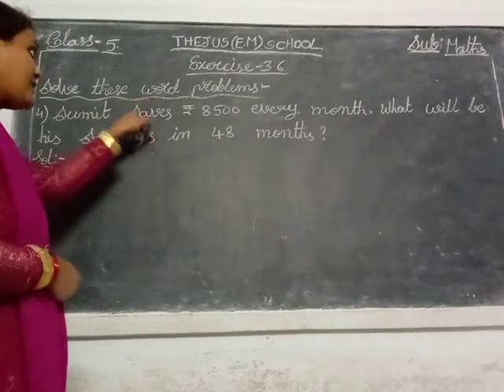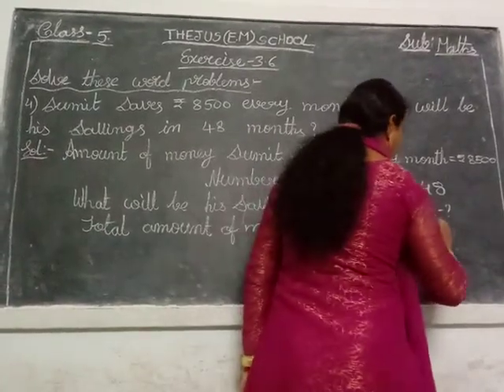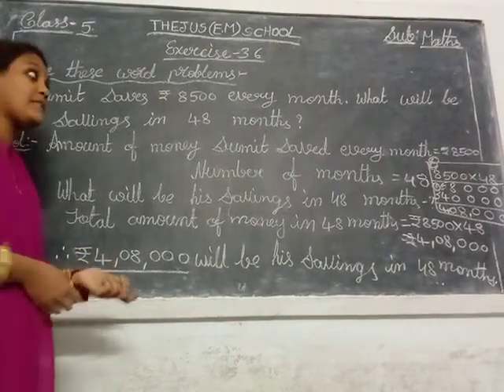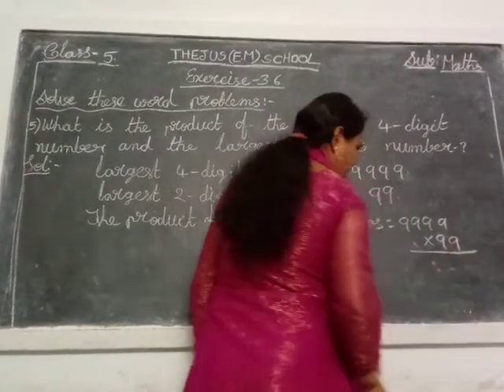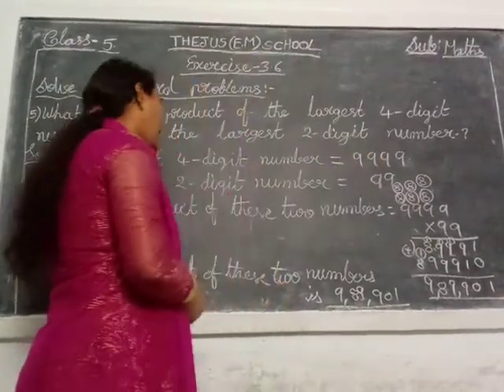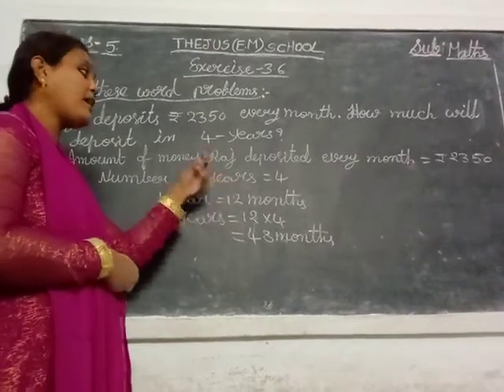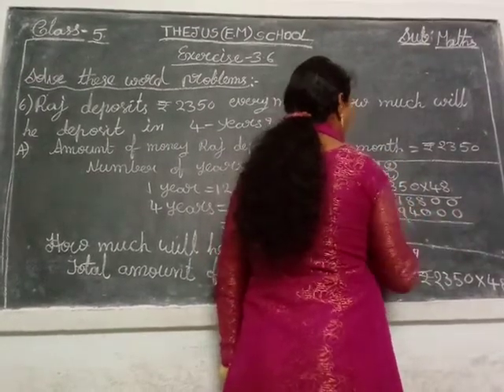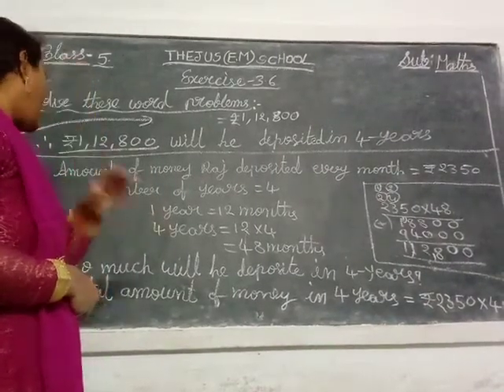Thejus Em School.....5th Class Maths ......Lecture53